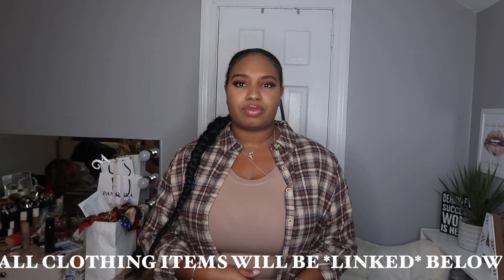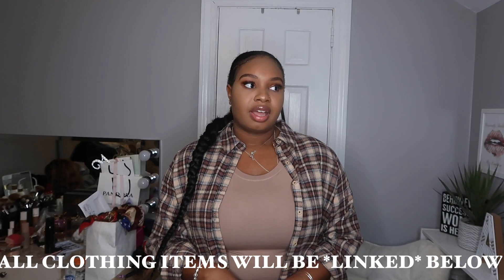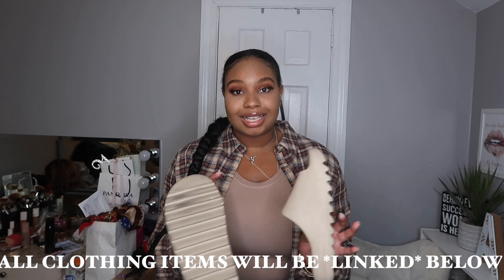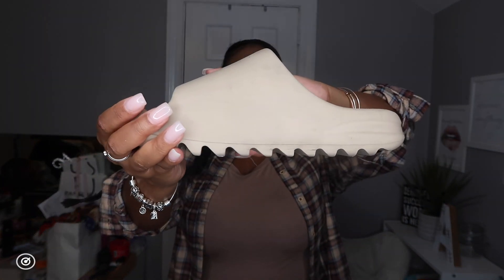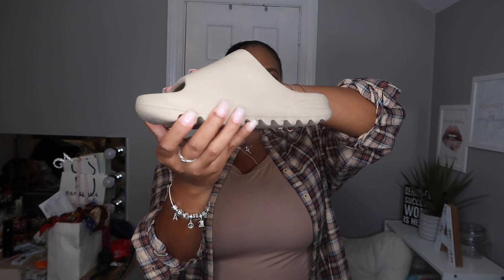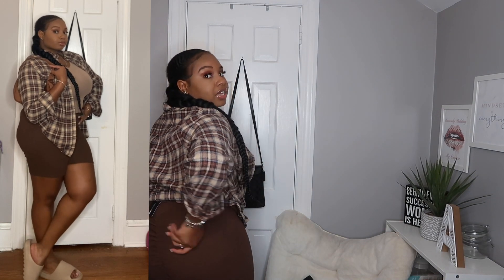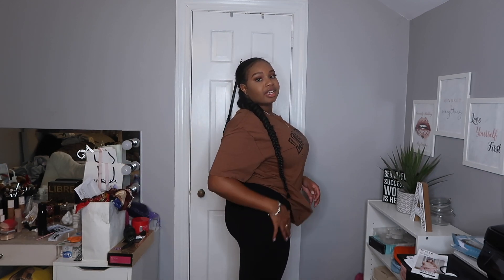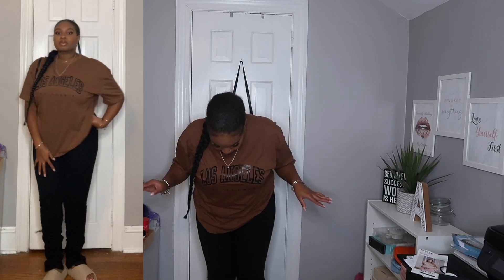STYLE WITH ME | YEEZY SLIDES | Ft Prettylittlething & Fashion Nova *collective haul*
Hey loves! This video is a collective haul of items I brought from fashion nova and prettylittlething. I then showed how I style these pieces with my yeezy slides. I hope you enjoy!

Don’t forget to check out my IG for the photos I took!

Info
Name ~ Alana
Age~ 22
Camera~ Canon mark ii g7x
Lights~ Neewer Ringlight